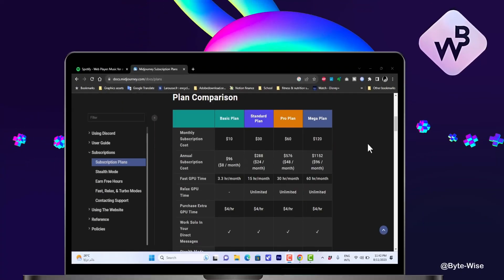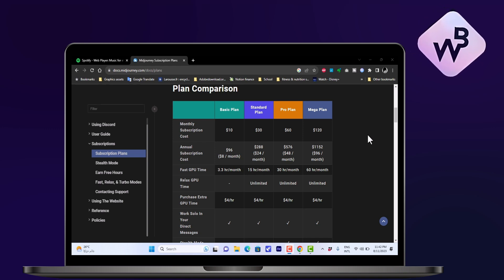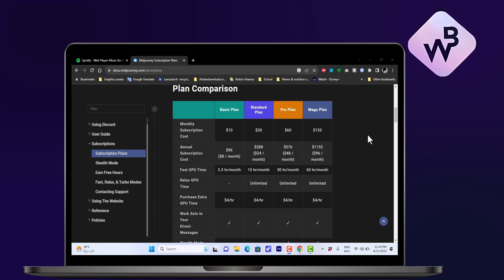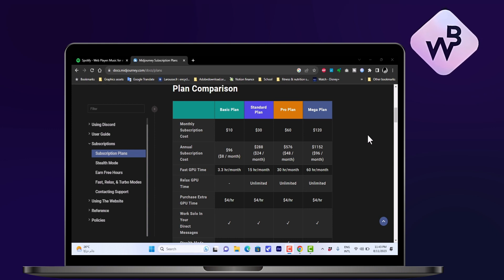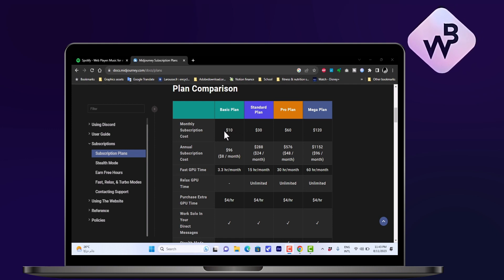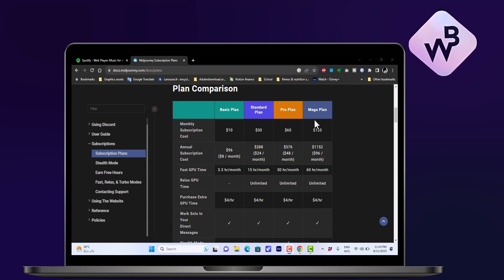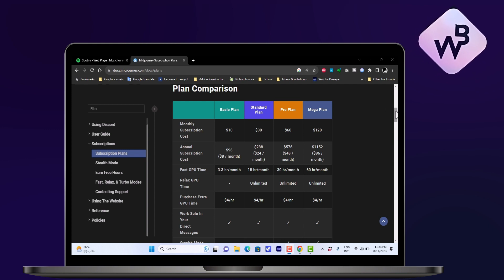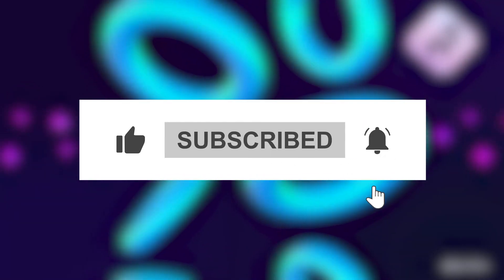How To Use Midjourney Free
In today's video, we're exploring a powerful tool that can amplify your streaming experience: how to use Midjourney for free. Whether you're a seasoned streamer or just starting out, Midjourney offers an array of features to engage your audience and enhance your content. In this comprehensive guide, we'll walk you through the step-by-step process of how to easily harness the capabilities of Midjourney's free version, adding a dynamic touch to your streams. Get ready to unlock the potential of interactive storytelling.

📺 Watch the entire video for more information on how to use Midjourney AI!